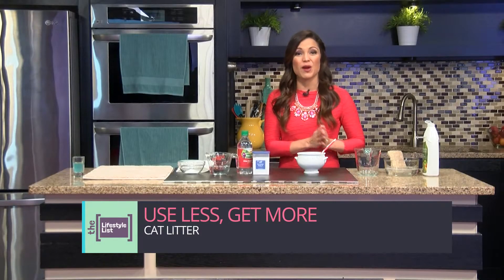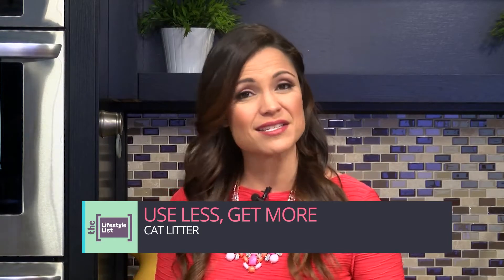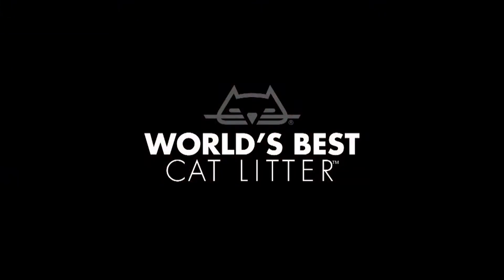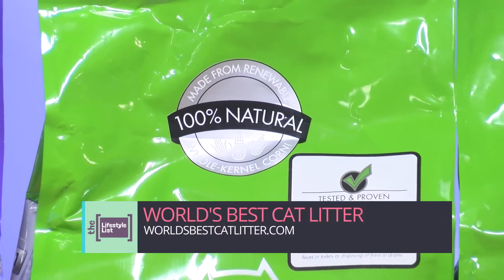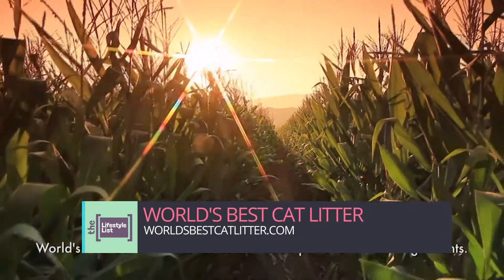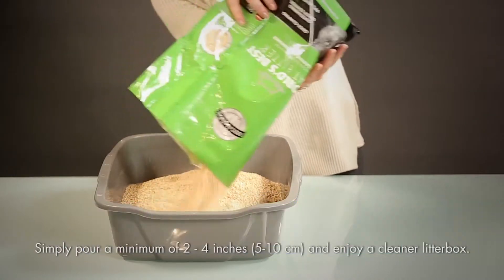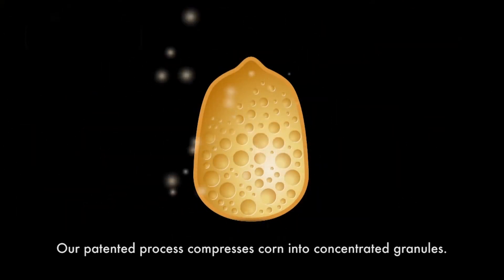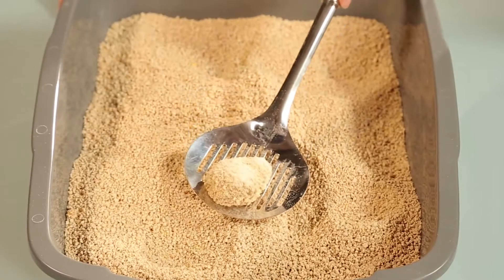World's Best Cat Litter™ on The Lifestyle List - Use Less, Get More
Use Less, Get More. Only World's Best Cat Litter™ simplifies the dirtiest job in cat care by harnessing the concentrated power of naturally-absorbent corn.